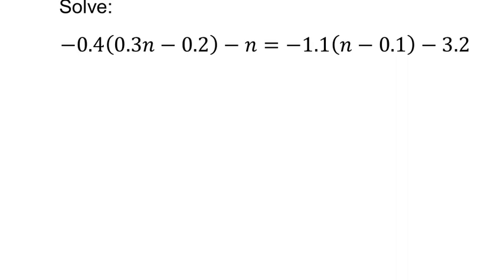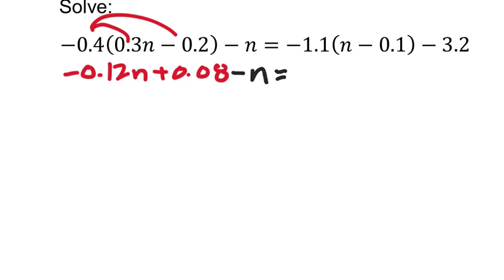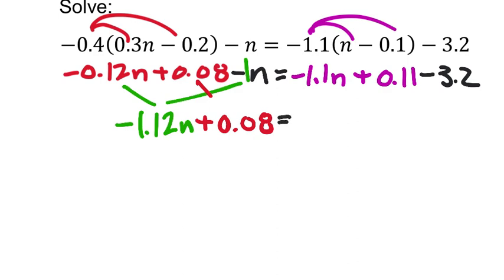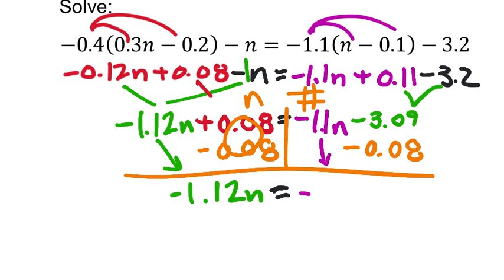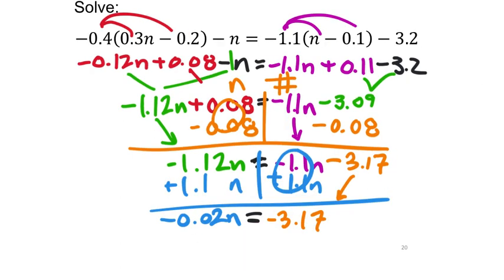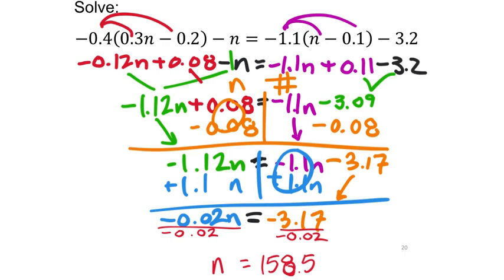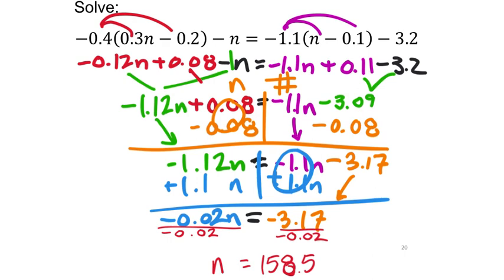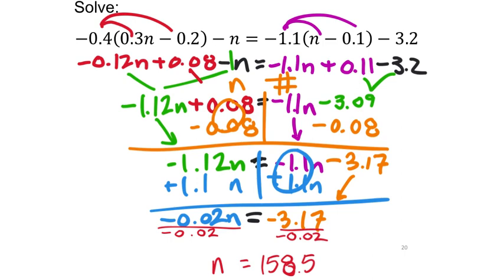Solving a Pretty Long Equation with Decimals